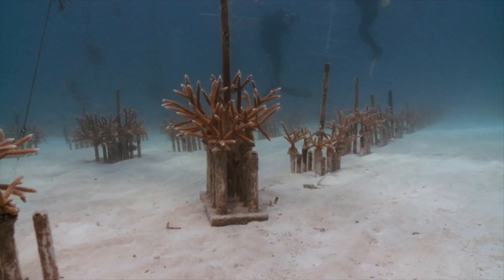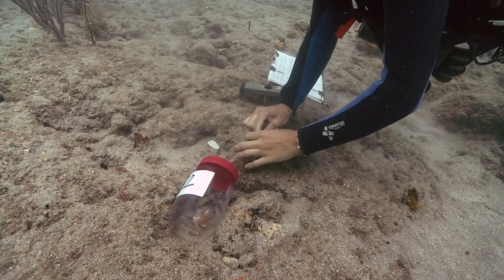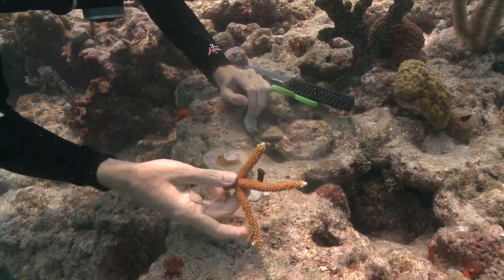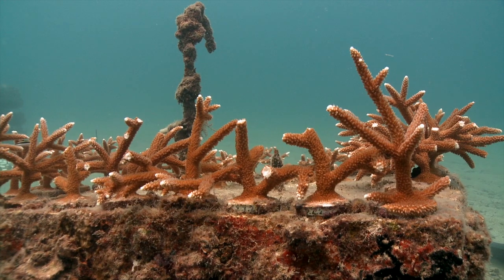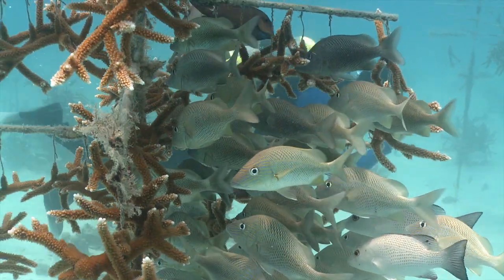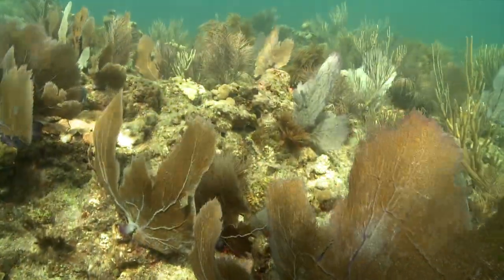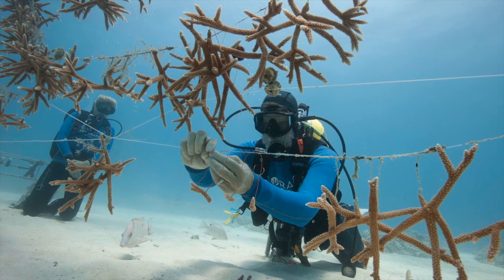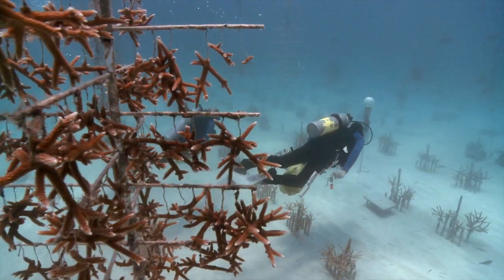The Nature Conservancy's underwater coral nursery project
What started as a simple 4-H project is now a reef-long effort to save endangered corals in Florida and U.S. Virgin Islands. The Nature Conservancy is working with partners to grow staghorn and elkhorn coral in underwater nurseries and transplant them out to reefs, providing critical habitat for fish and helping the economy for tourism and commercial fishing. Partners explain the best part of this amazing project.